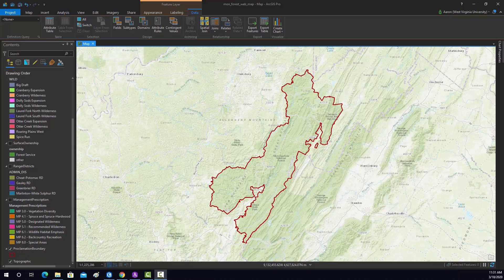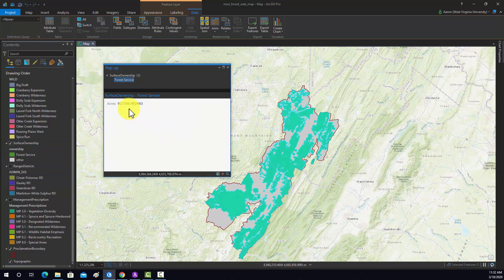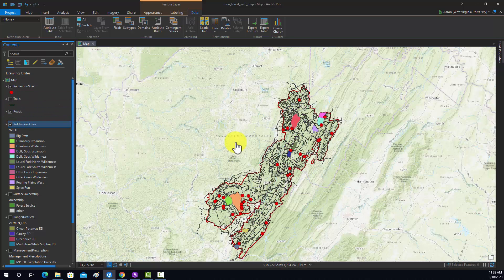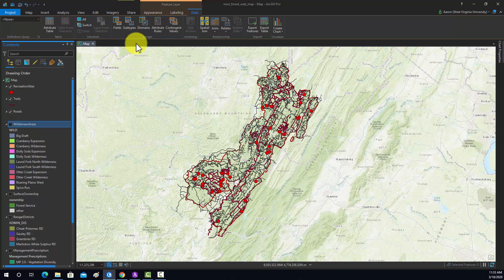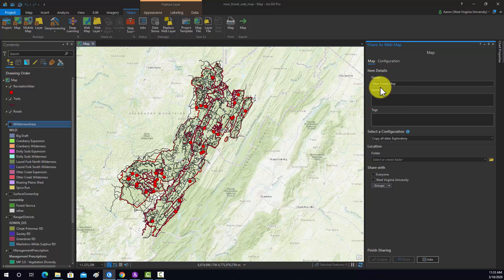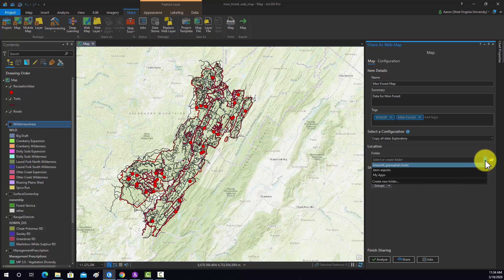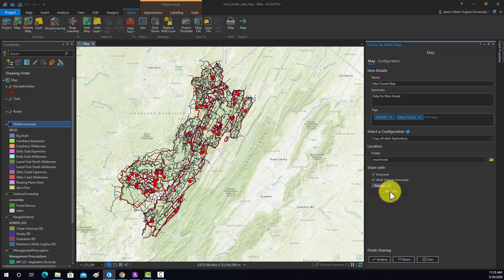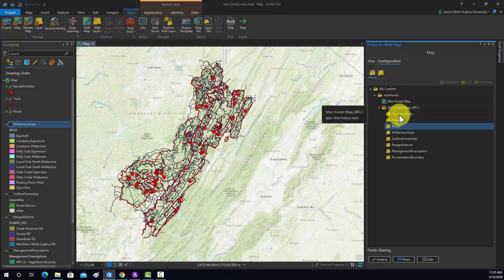Web GIS with ArcGIS Pro Part 2 (Publish from ArcGIS Pro)